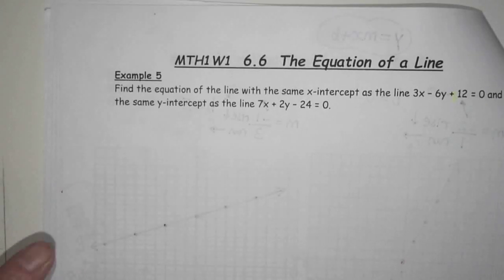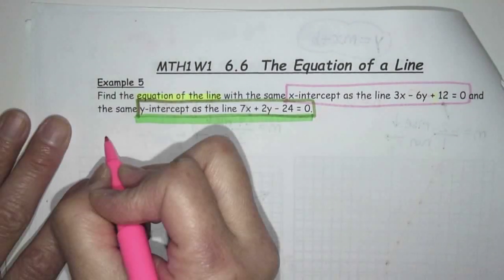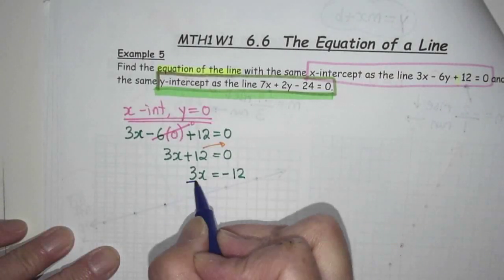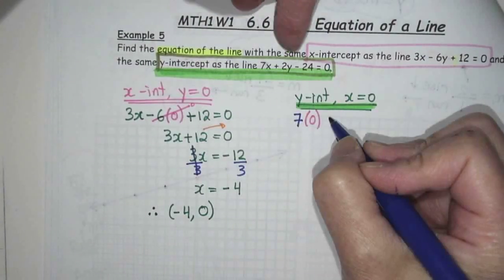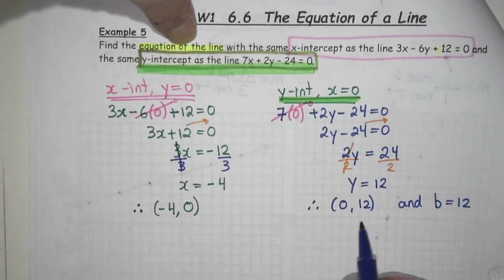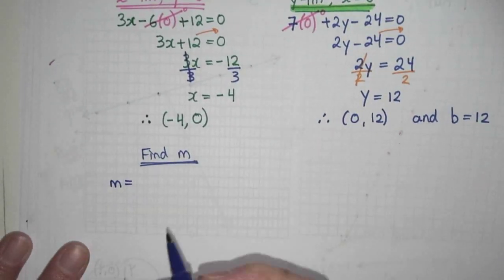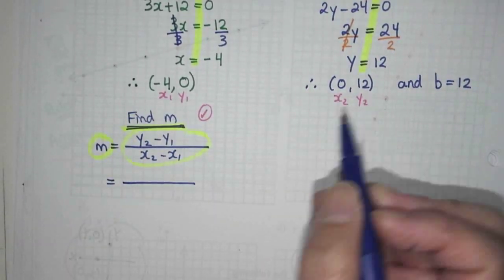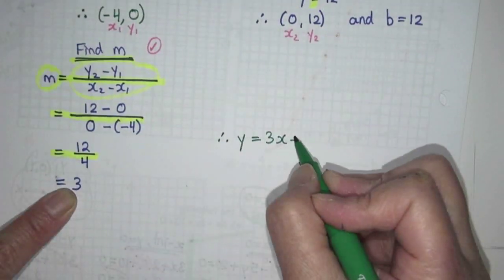MTH1W1 6.6 The Equation of a Line Part 5